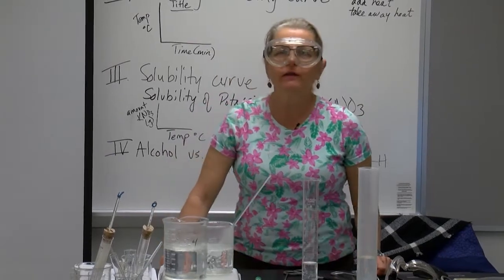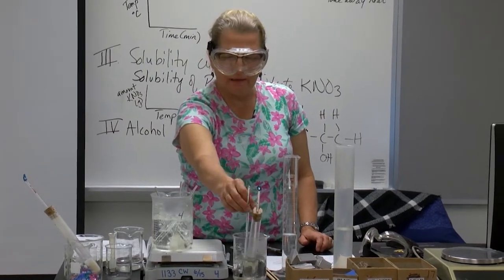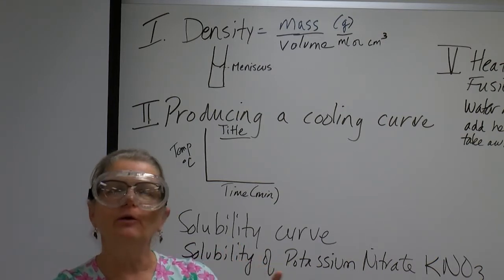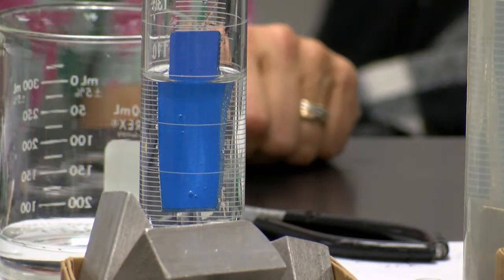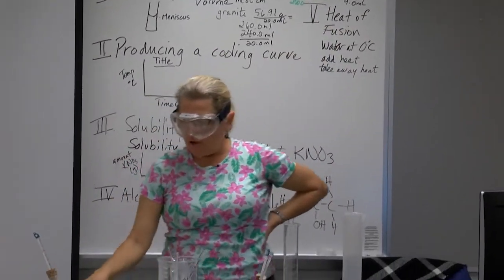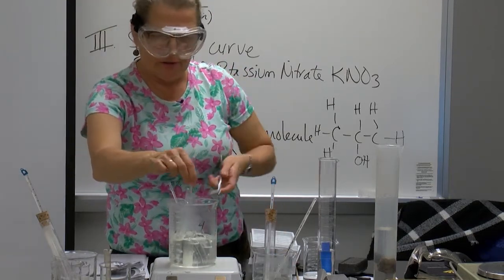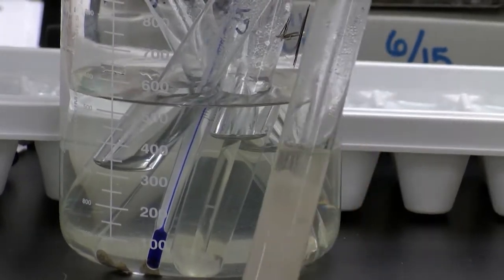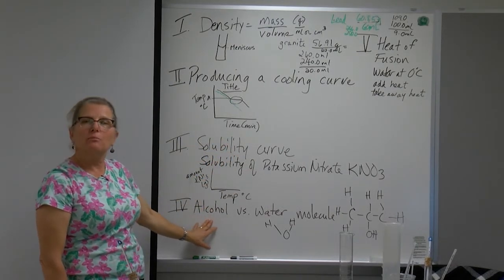NSCI121 Properties Matter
This video accompanies the Properties of Matter lab